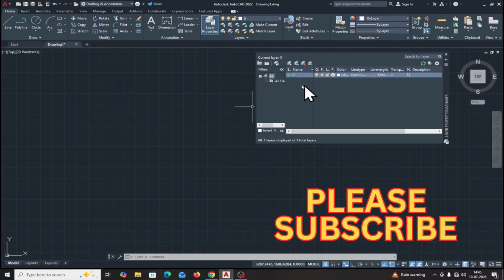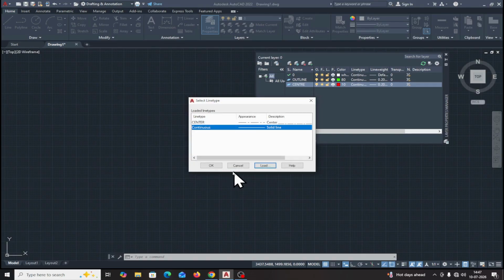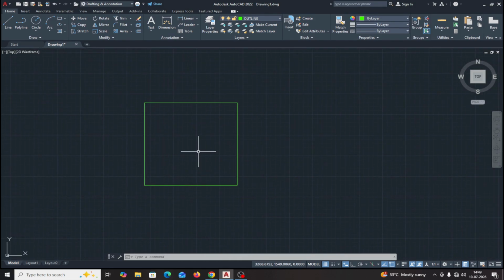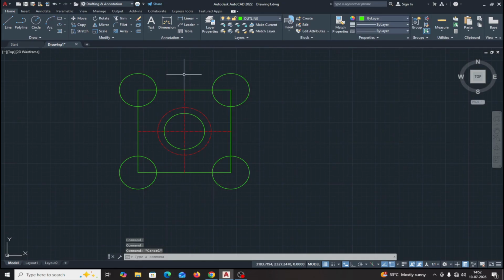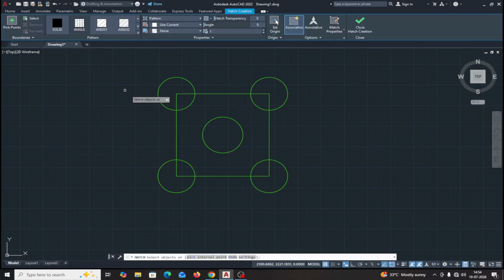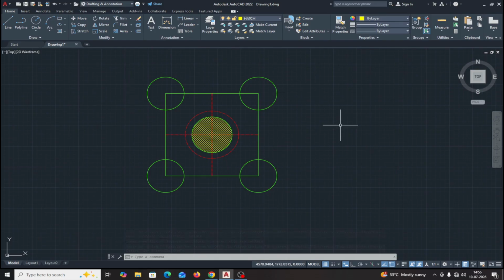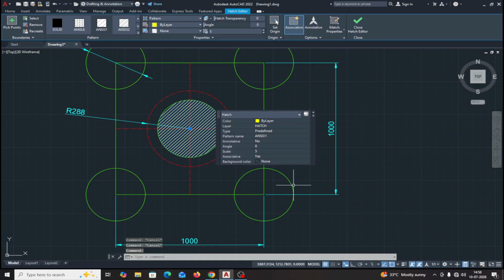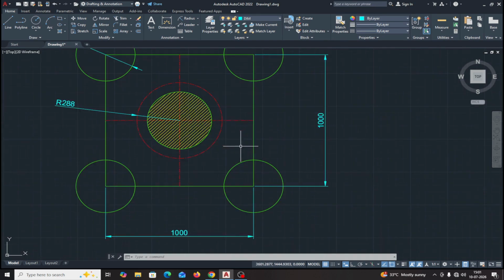LAYER COMMAND IN AUTOCAD -2022.LAYER PROPERTIES MANAGER/OFF/FREEZE & LOCK LAYERS.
1. HOW TO MAKE NEW LAYER/NOMENCLATURE
2.OFF/FREEZE/LOCK LAYERS
3.MATCH PROPERTIES
4. MAKE LAYER NON PRINTABLE
5./ HOW TO USE LAYERS